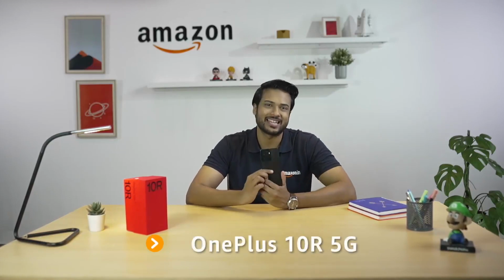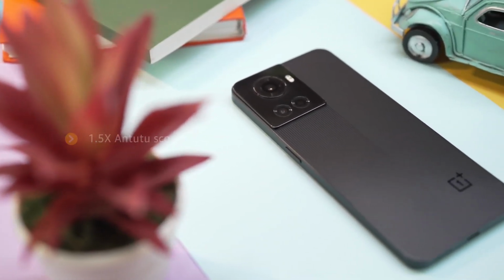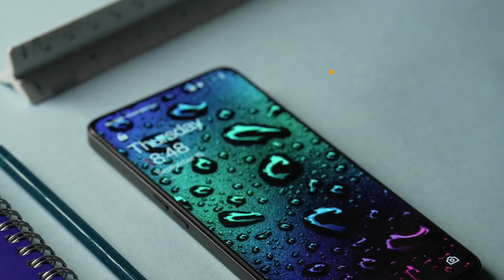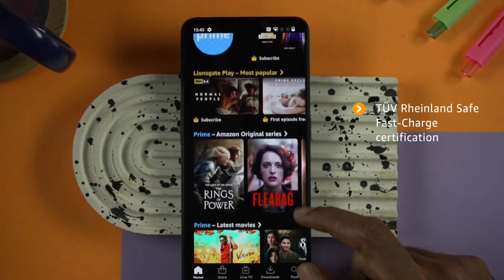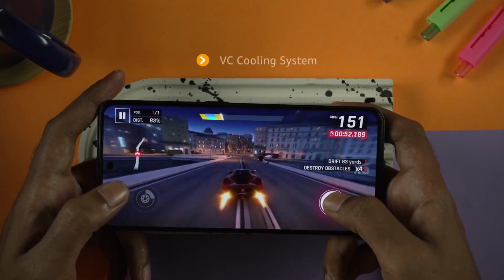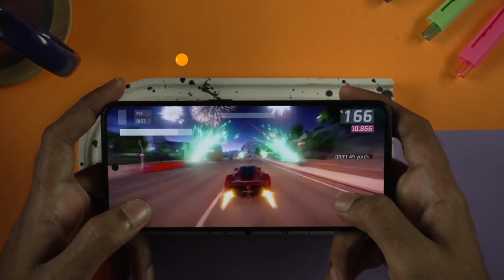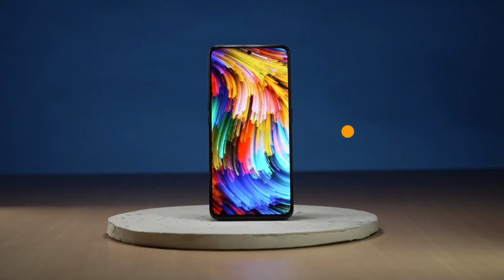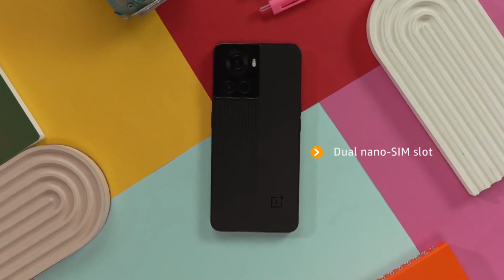OnePlus 10R 5G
OnePlus 10R

welcome to Electronic product all phone links available in video and photos shorts video and long video

Share this channel links I